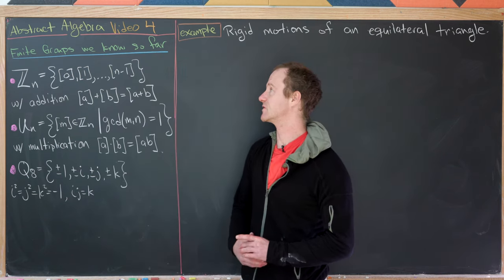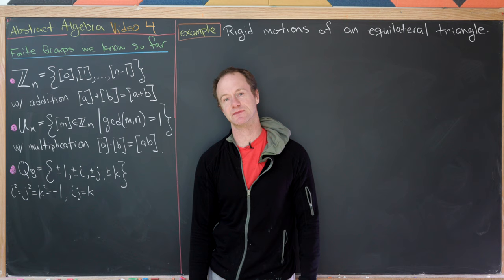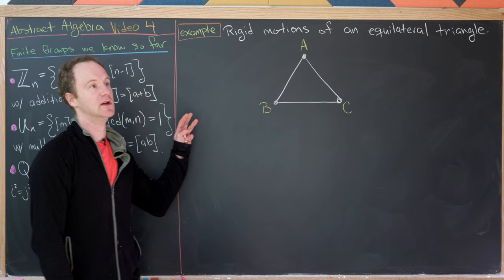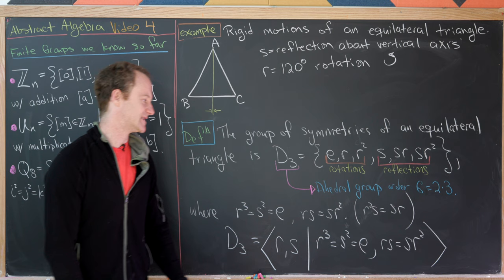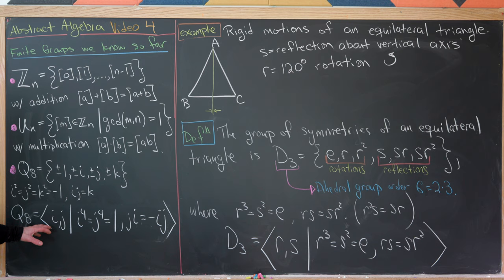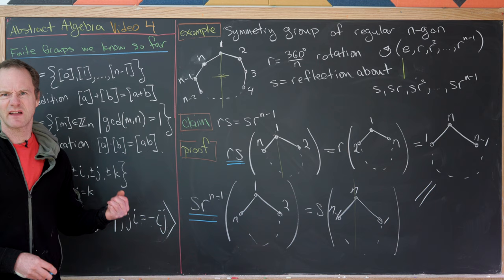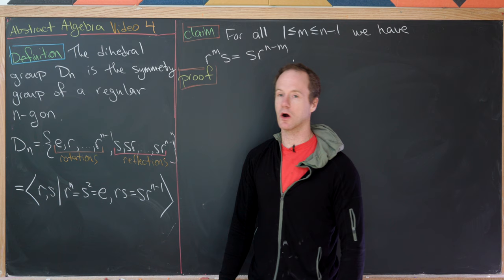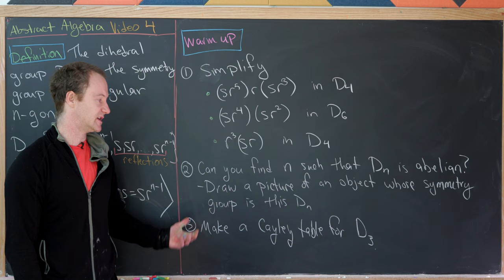Dihedral Groups -- Abstract Algebra 4